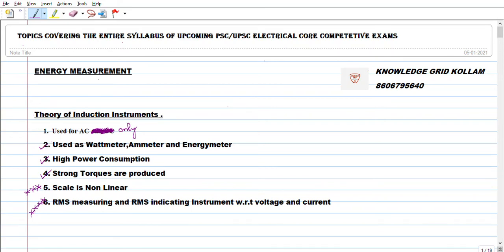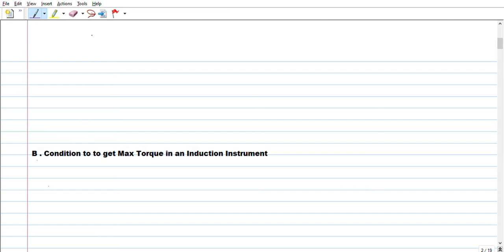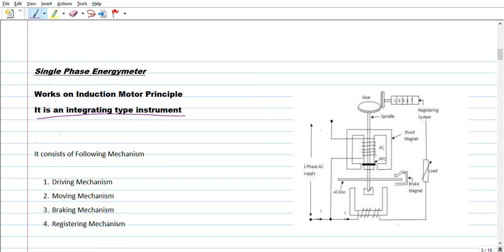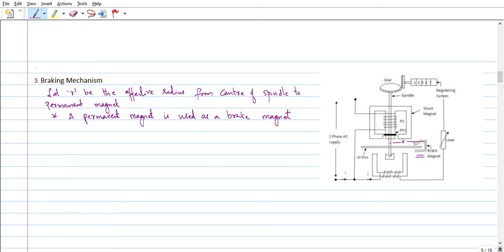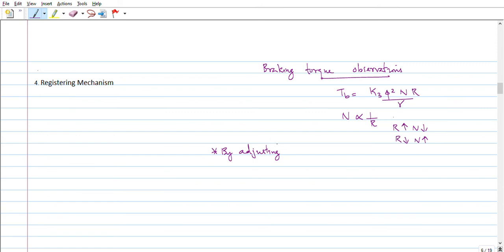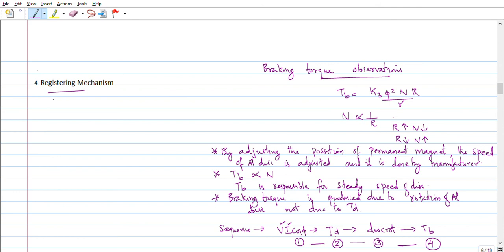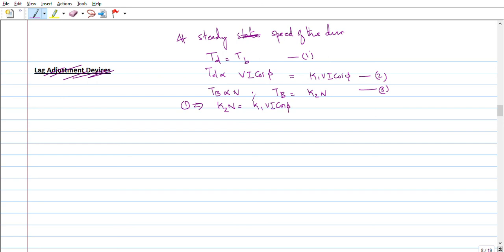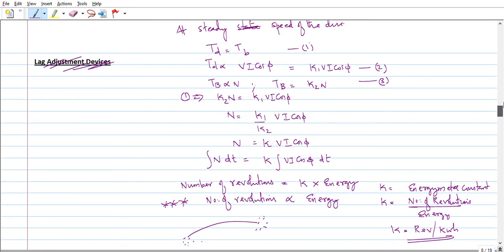6 January 2021